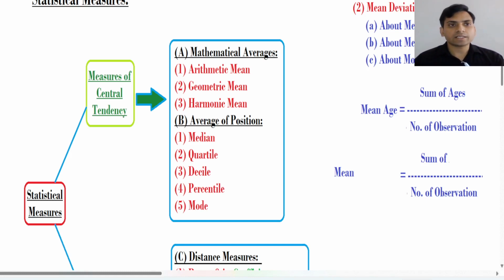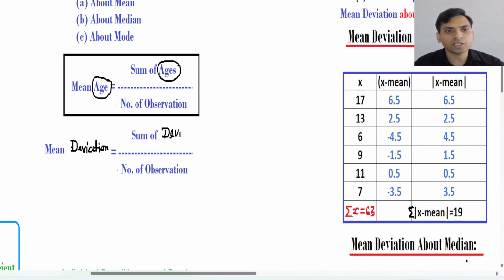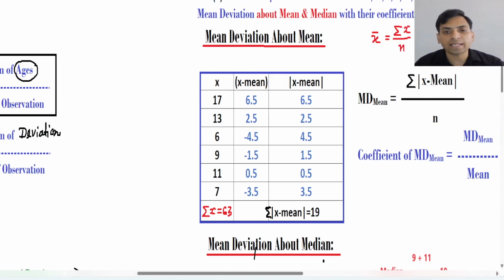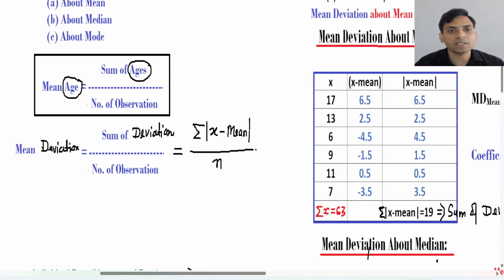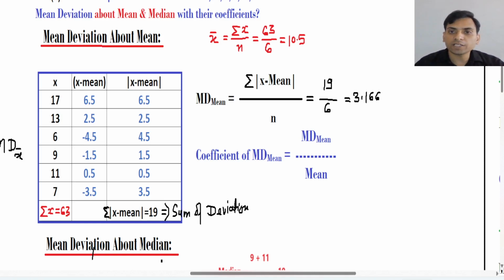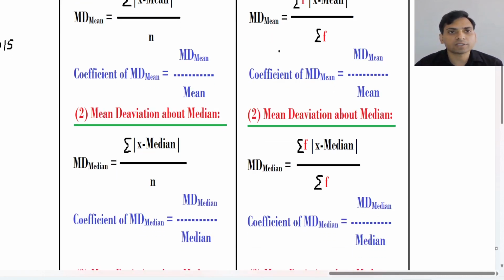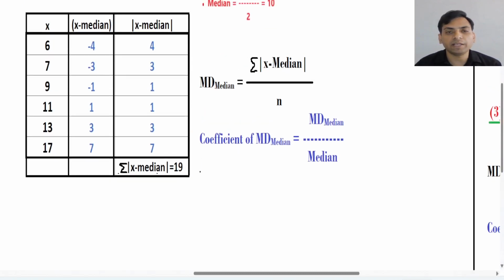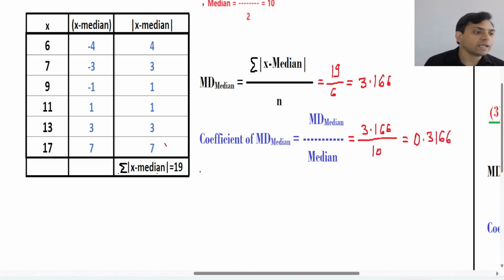Lecture 2.10.1 Mean Deviation and Coefficient | Mean Absolute Deviation for Ungrouped data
Mean Deviation and Coefficient | Mean Absolute Deviation for Ungrouped data
Mean Deviation and its coefficient for Ungrouped data.
Mean Deviation and its coefficient for Individual data.
Mean Absolute Deviation and its coefficient for Ungrouped data.
Mean Absolute Deviation and its coefficient for Individual data.
Average Deviation and its coefficient for Ungrouped data.
Average Deviation and its coefficient for Individual data.
Average Absolute Deviation and its coefficient for Ungrouped data.
Average Absolute Deviation and its coefficient for Individual data.
Mean Deviation about mean and its coefficient for Ungrouped data.
Mean Deviation about mean and its coefficient for Individual data.
Mean Absolute Deviation about mean and its coefficient for Ungrouped data.
Mean Absolute Deviation about mean and its coefficient for Individual data.
Average Deviation about mean and its coefficient for Ungrouped data.
Average Deviation about mean and its coefficient for Individual data.
Average Absolute Deviation about mean and its coefficient for Ungrouped data.
Average Absolute Deviation about mean and its coefficient for Individual data.
Mean Deviation about median and its coefficient for Ungrouped data.
Mean Deviation about median and its coefficient for Individual data.
Mean Absolute Deviation about median and its coefficient for Ungrouped data.
Mean Absolute Deviation about median and its coefficient for Individual data.
Average Deviation about median and its coefficient for Ungrouped data.
Average Deviation about median and its coefficient for Individual data.
Average Absolute Deviation about median and its coefficient for Ungrouped data.
Average Absolute Deviation about median and its coefficient for Individual data.
Mean Deviation about mode and its coefficient for Ungrouped data.
Mean Deviation about mode and its coefficient for Individual data.
Mean Absolute Deviation about mode and its coefficient for Ungrouped data.
Mean Absolute Deviation about mode and its coefficient for Individual data.
Average Deviation about mode and its coefficient for Ungrouped data.
Average Deviation about mode and its coefficient for Individual data.
Average Absolute Deviation about mode and its coefficient for Ungrouped data.
Average Absolute Deviation about mode and its coefficient for Individual data.